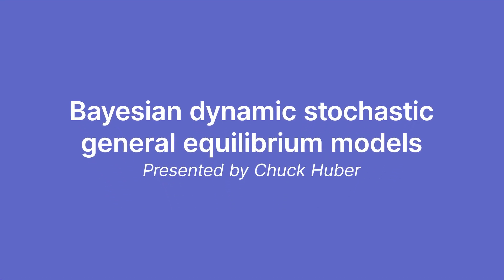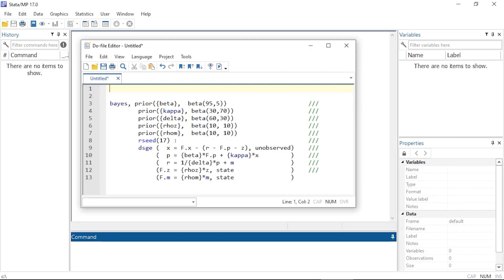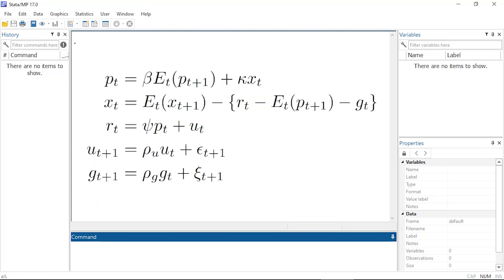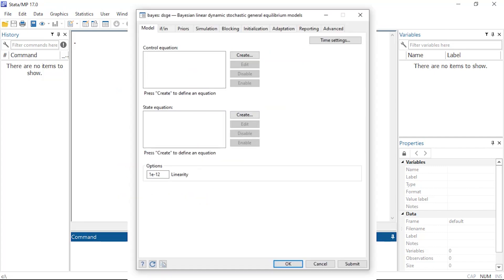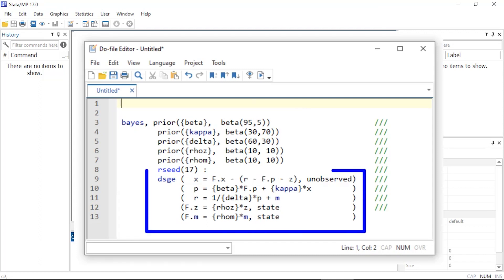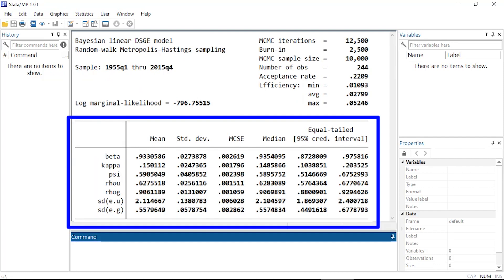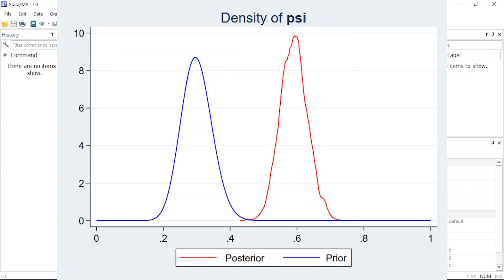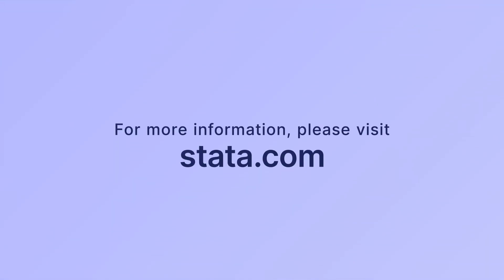New in Stata 17: Bayesian dynamic stochastic general equilibrium models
Find out how to fit Bayesian linear and nonlinear dynamic stochastic general equilibrium (DSGE) models in Stata 17.